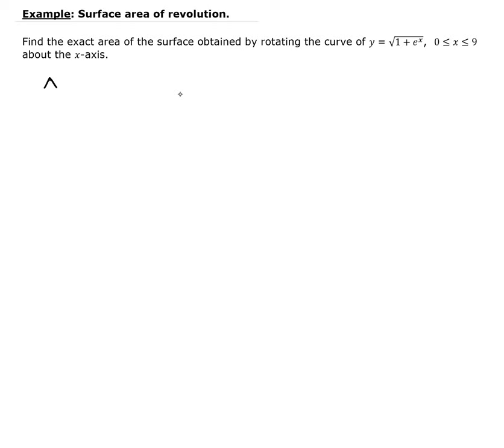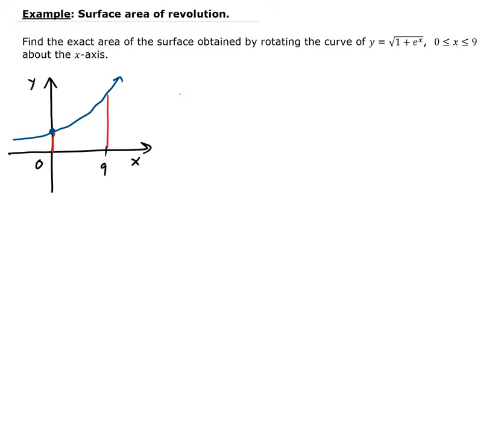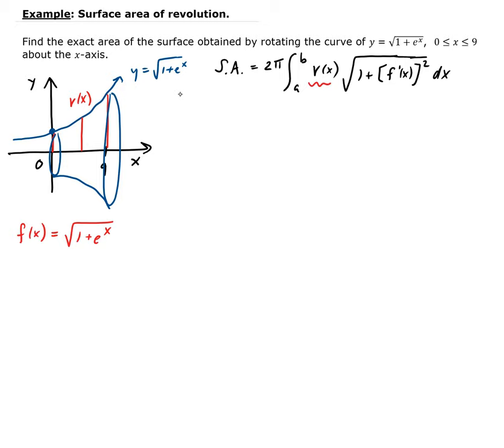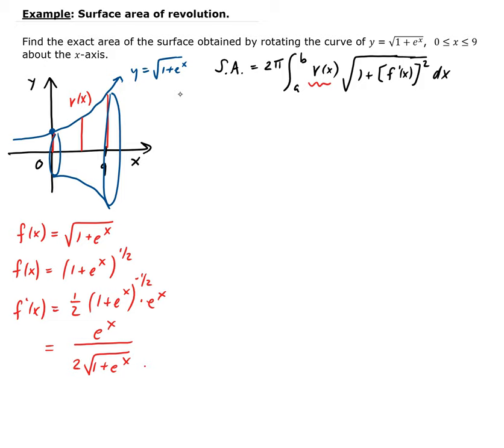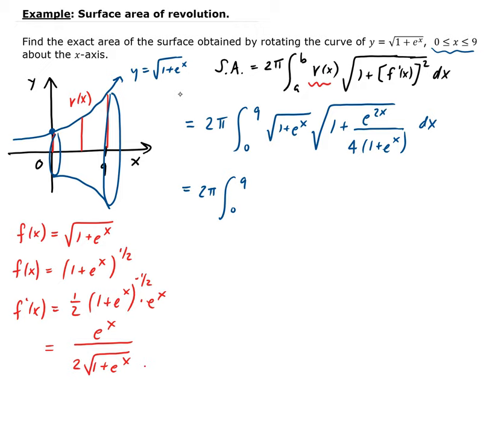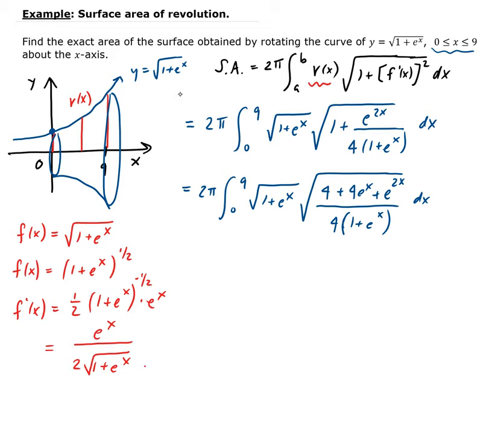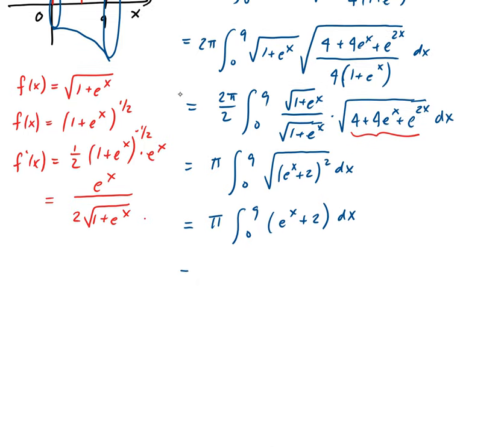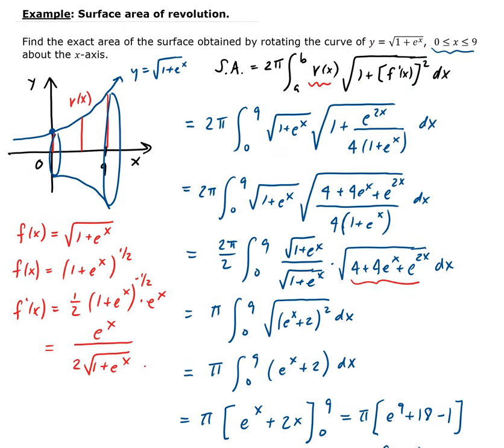Example 2: Finding the surface area of a revolved region